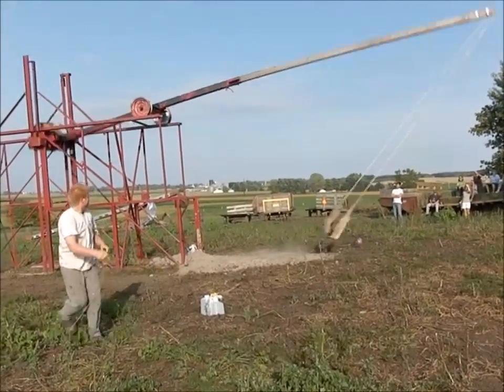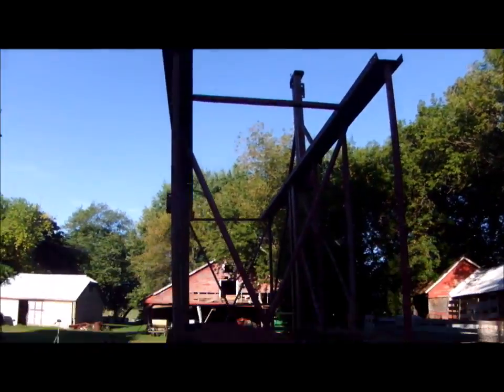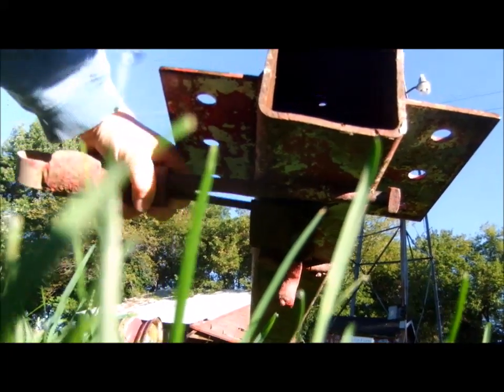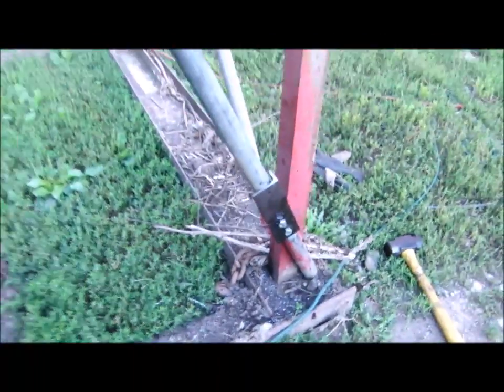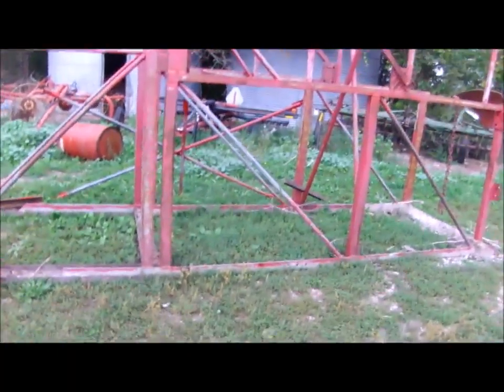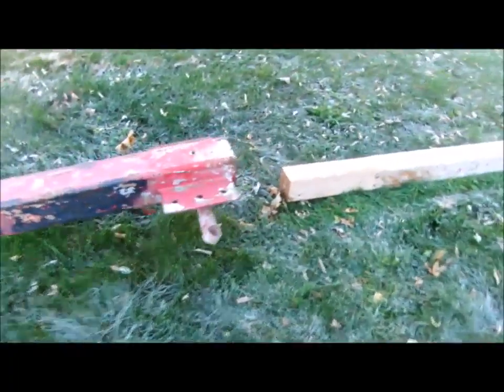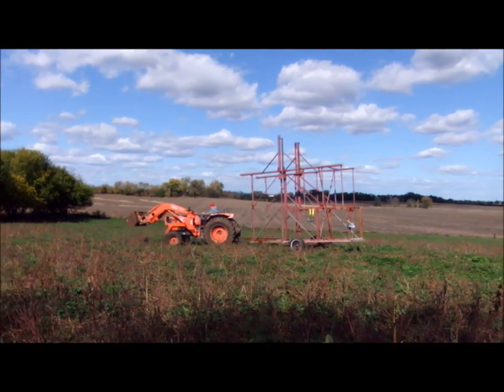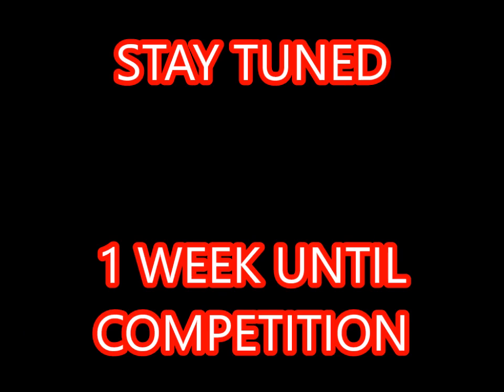Preparing for Pumpkin Chuckin with a Floating Arm Trebuchet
It takes two months worth of weekends to get this Pumpkin Chucking machine ready.  Come see this enormous floating arm trebuchet!